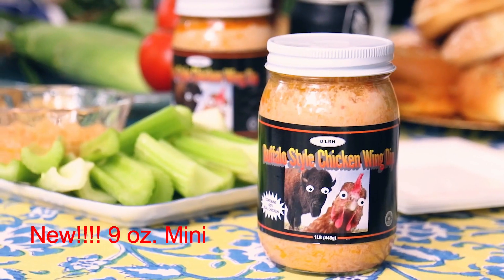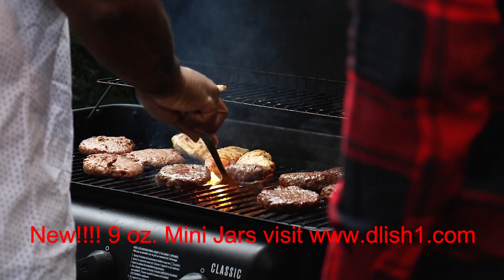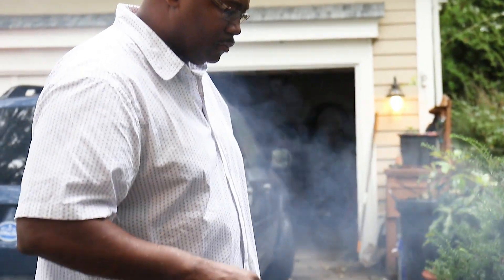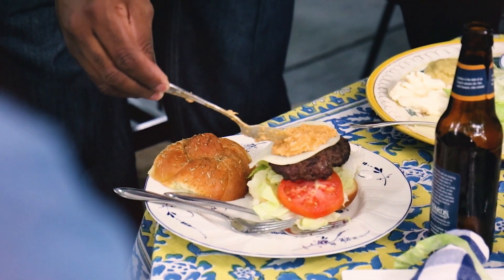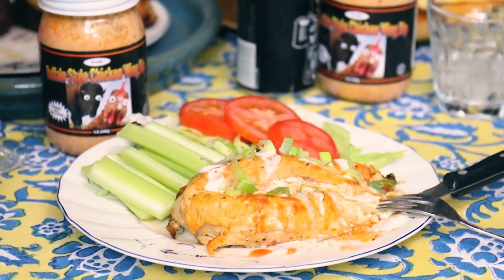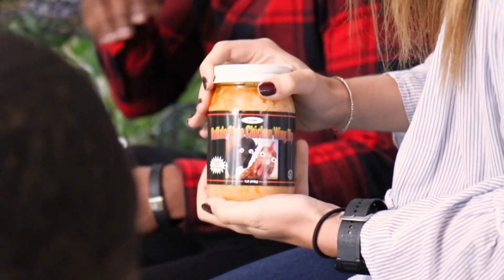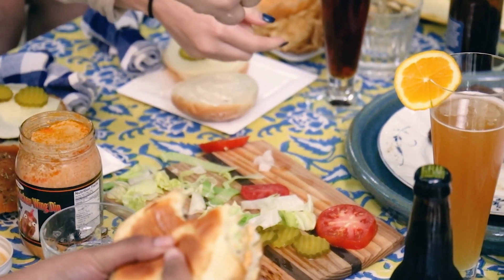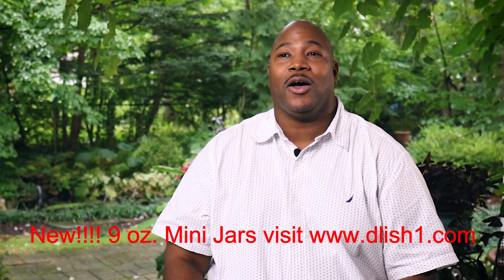D'Lish Buffalo Style Chicken Dip First ever 2 year-shelf stable.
Inventor, cook, motivational speaker.